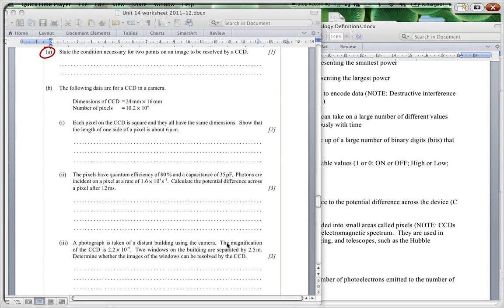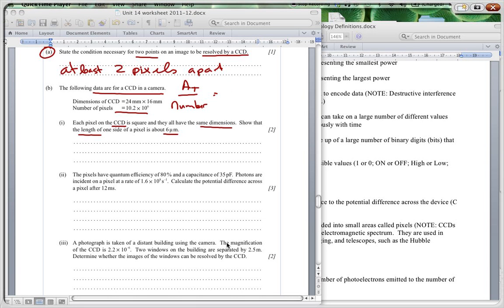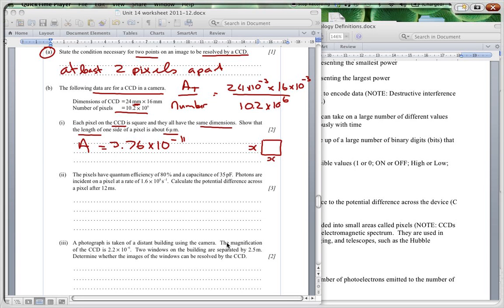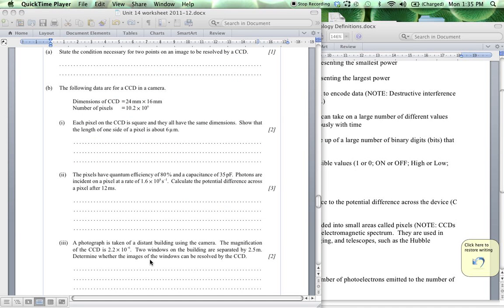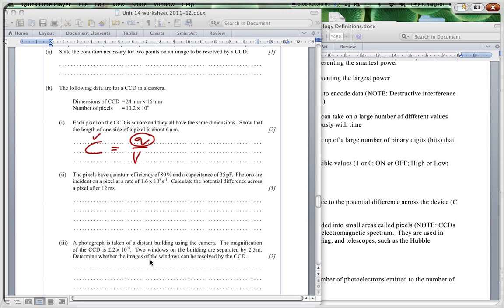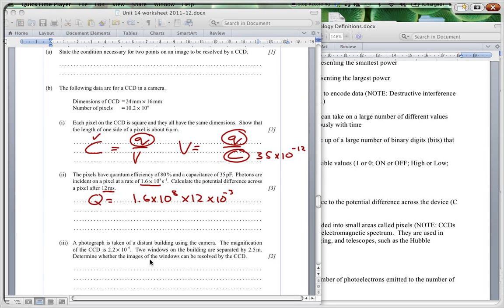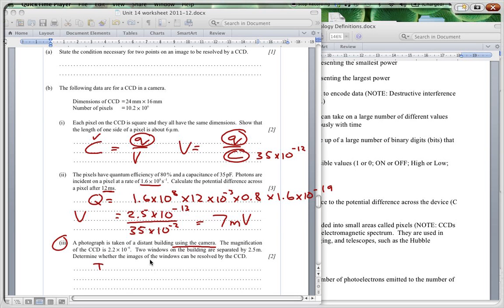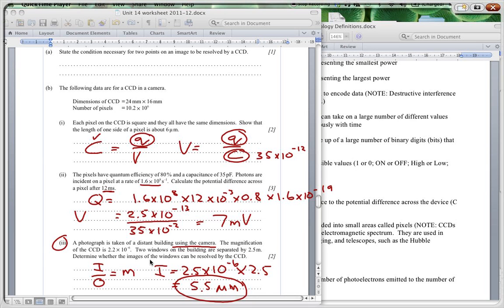Unit 14 Worksheet 2011 -12 Section B Q 3